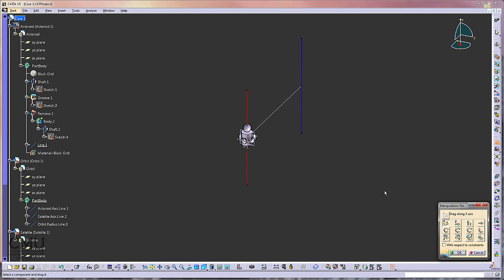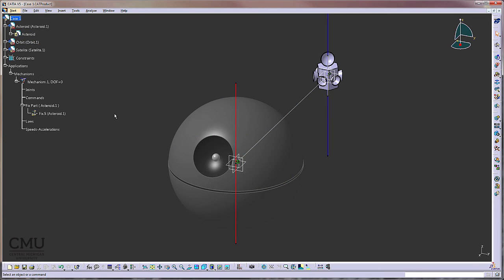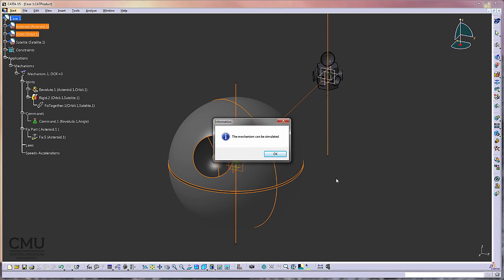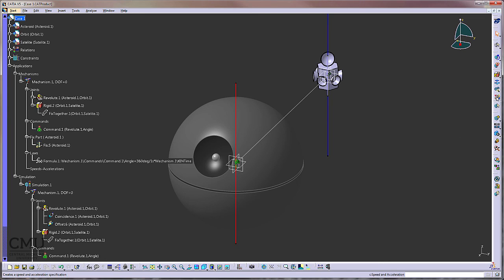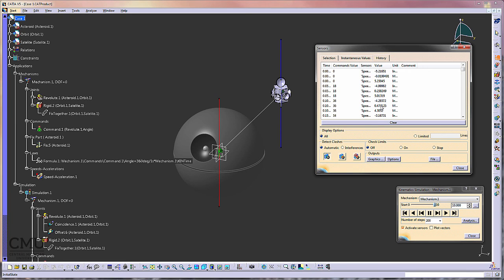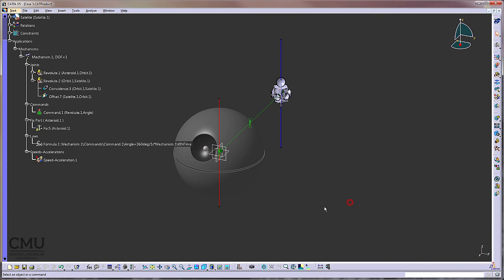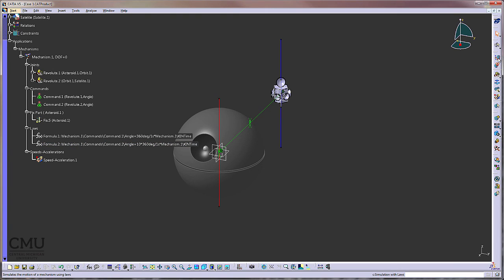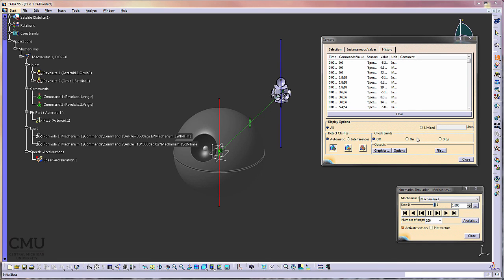CATiA DMU Kinematics Tutorial #2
Dark Moon and Satellite, 2 Cases